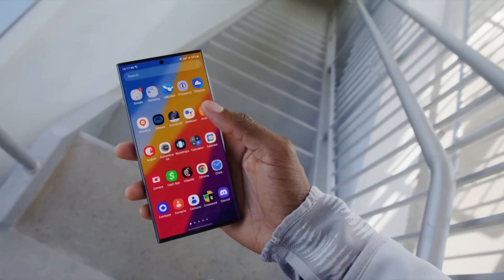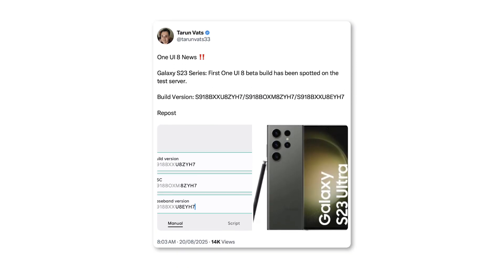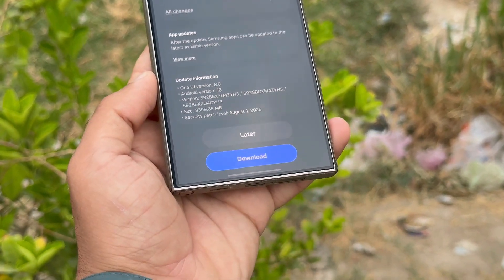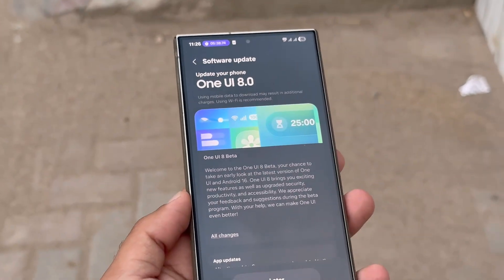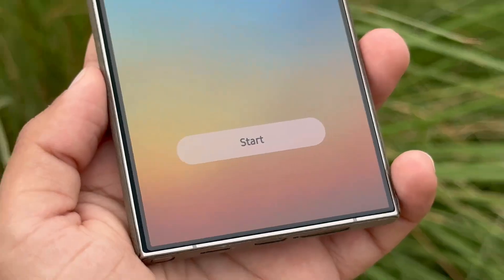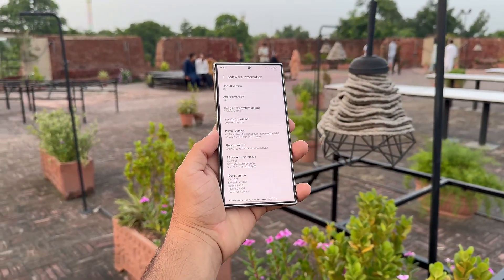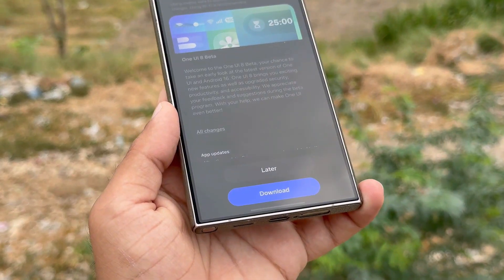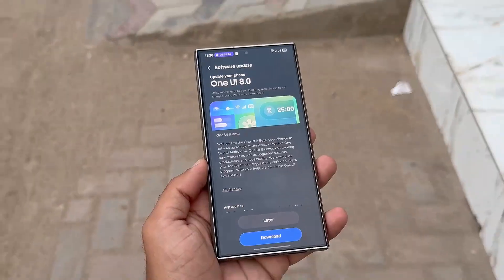Samsung One UI 8 OFFICIAL NEW UPDATE!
🚀 Galaxy S23 series finally spotted with its first One UI 8 Beta build — rollout begins soon!
🔥 Here’s what’s new, which countries get it first, and when the stable update is coming.

PEACE!!